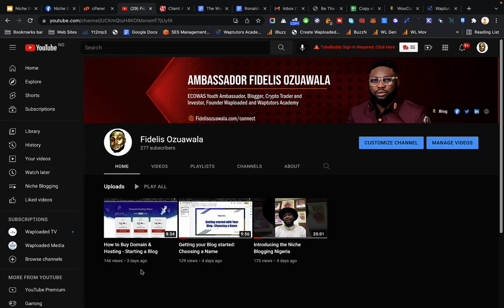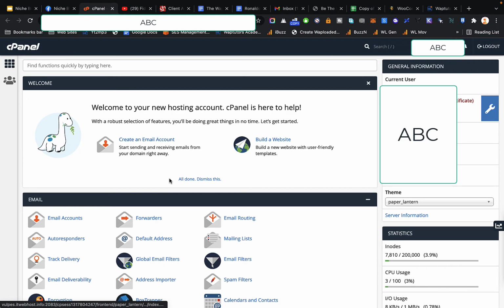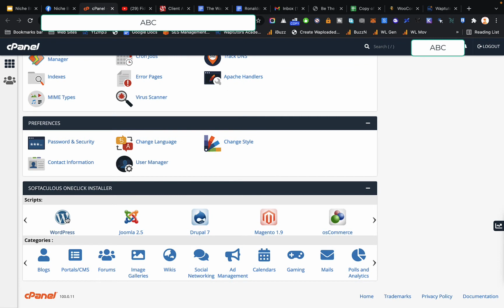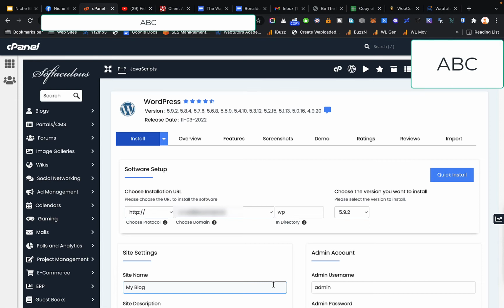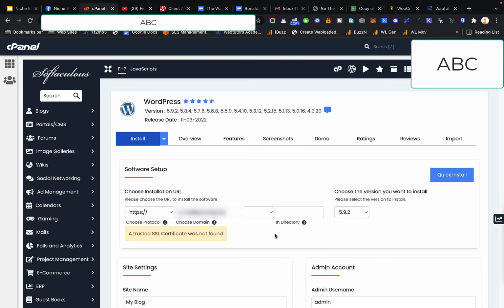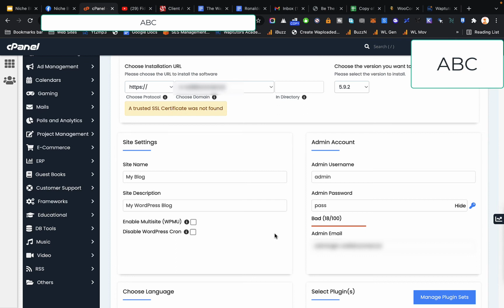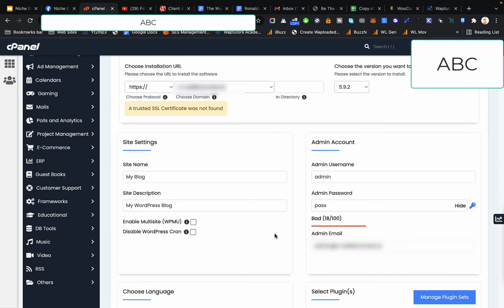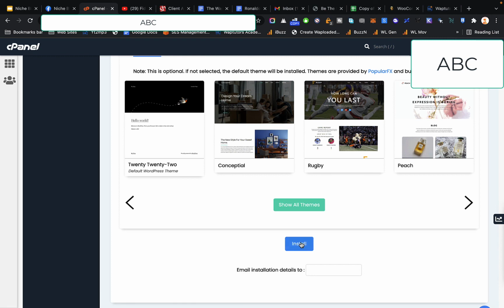How to Install Wordpress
In this video, i showed the easiest way to install wordpress through a Softaculous installation process in minutes.

Skip all the formalities, Join my Niche Blogging Mentorship program, Join our private Whatsapp group where we discuss blogging, traffic banking strategies, top countries to target-- How to target them, best Ad networks to use and more.

I share updates on various platforms about Blogging, Crypto trading, Investing, NFTs, Family and lifestyle.